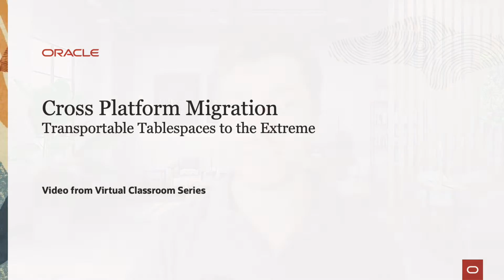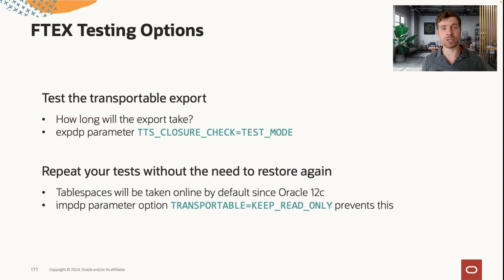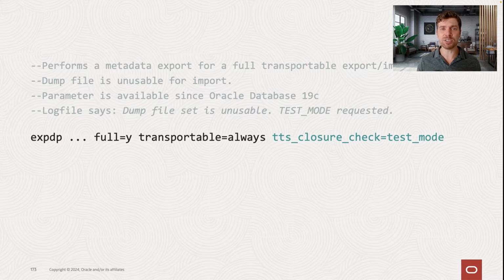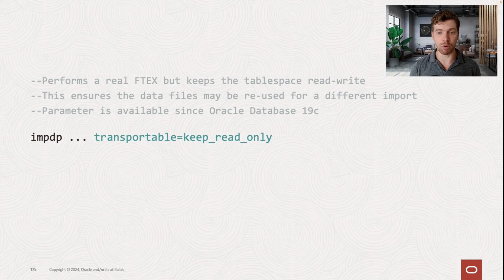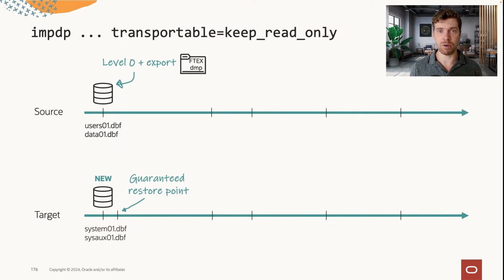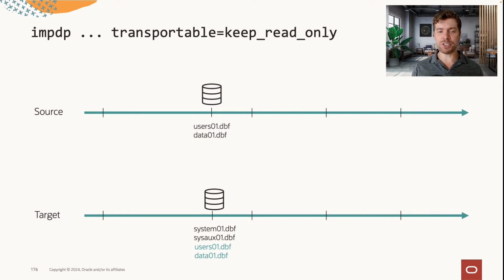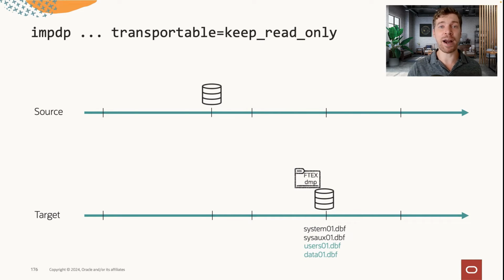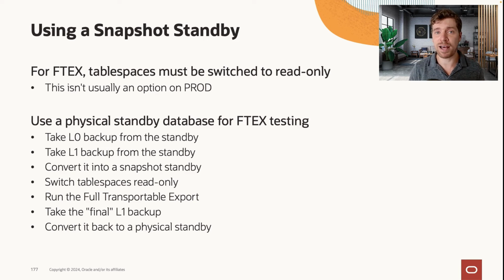Testing M5 migration procedure